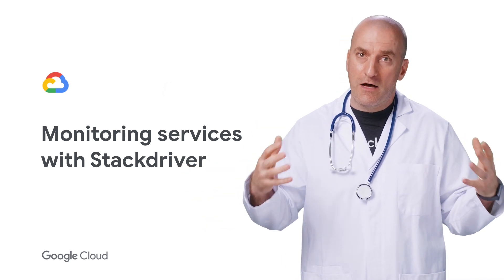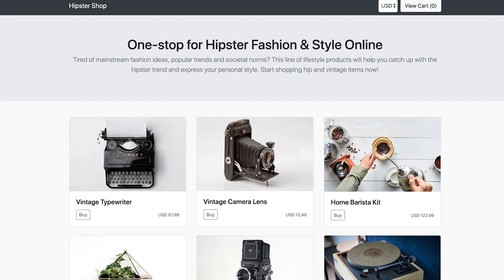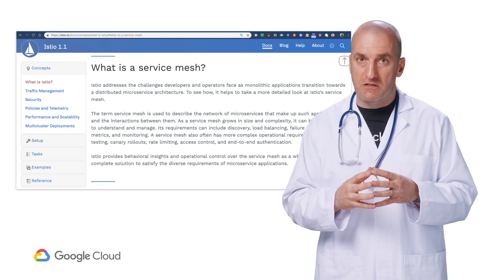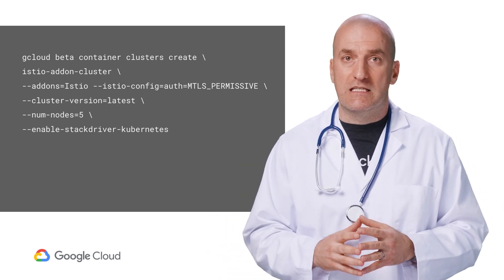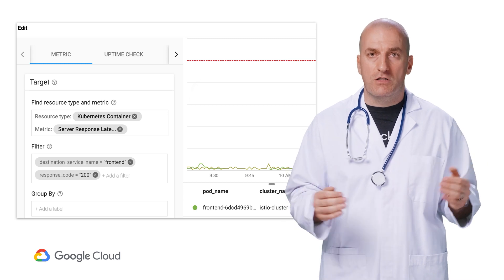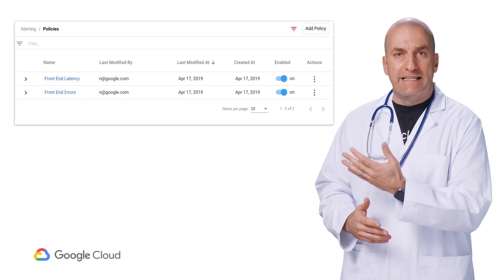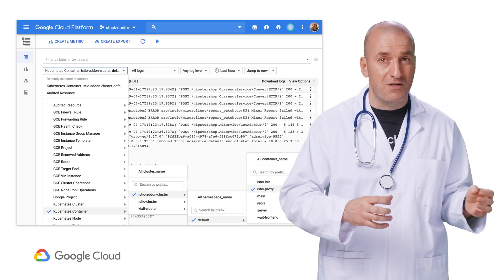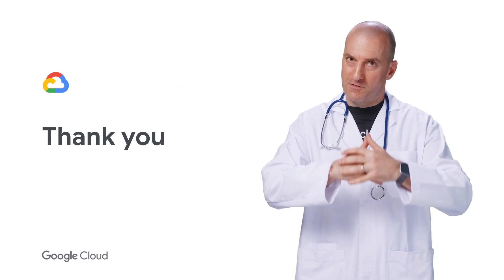Monitoring services with Stackdriver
Welcome to another episode of Stack Doctor. Join Customer Engineer Specialist Yuri Grinshteyn as he demonstrates using the Istio service mesh and Stackdriver to monitor and improve the reliability of microservices on Kubernetes.

product:Kubernetes,Stackdriver; fullname:Yuri Grinshteyn;